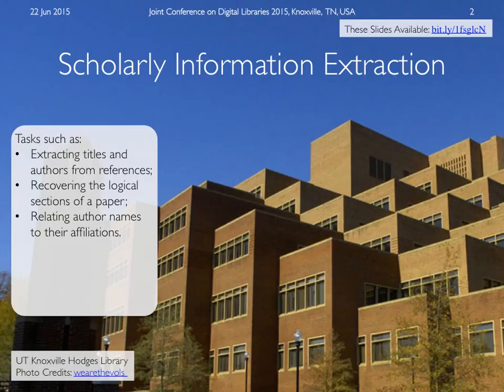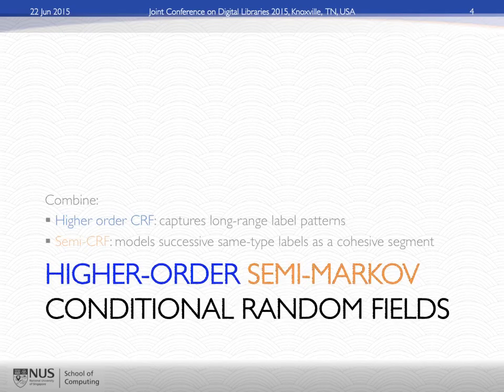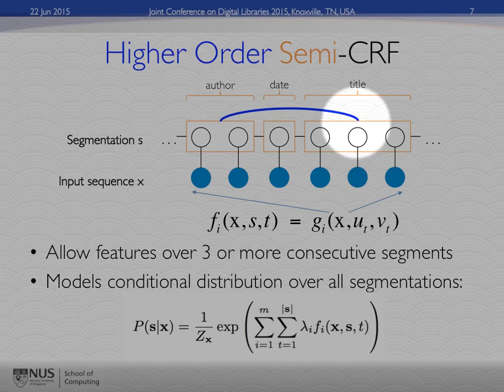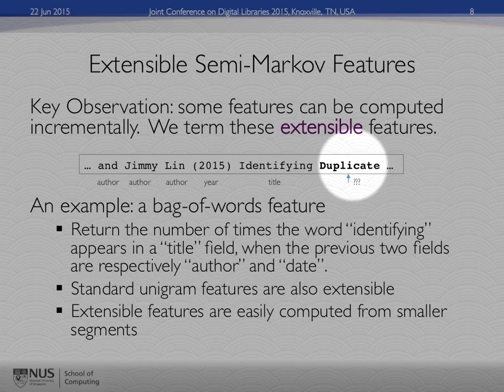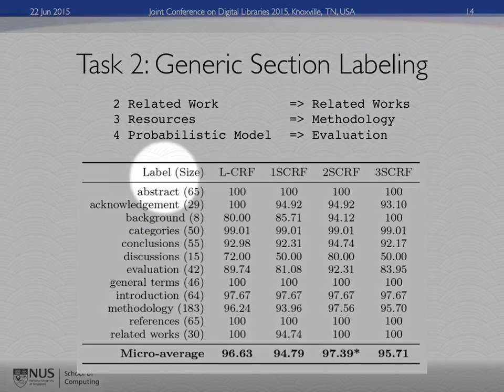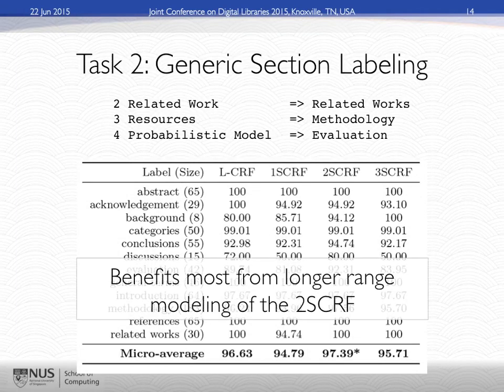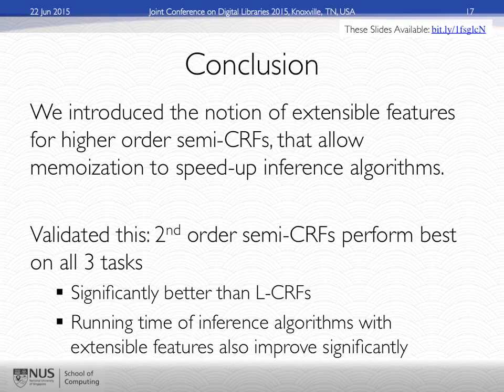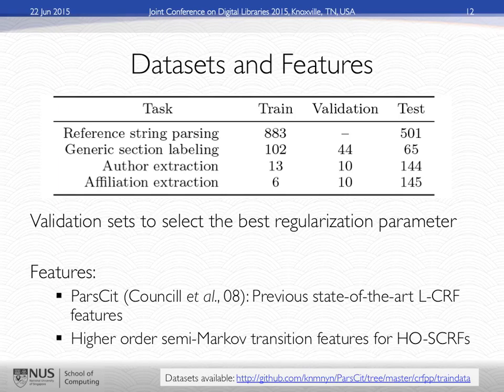Scholarly Document IE using Extensible Features for Efficient Higher Order Semi-CRFs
Short Paper at JCDL 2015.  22 Jun 2015.  Presented by Min.